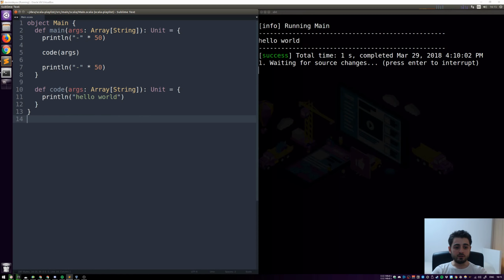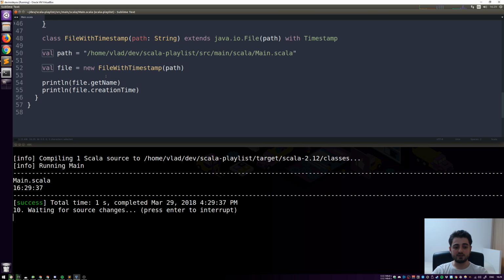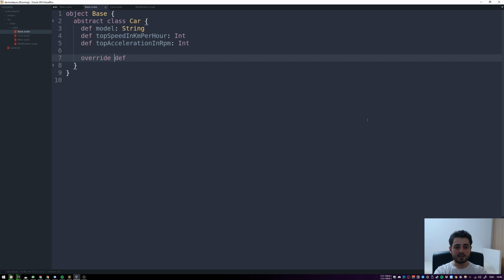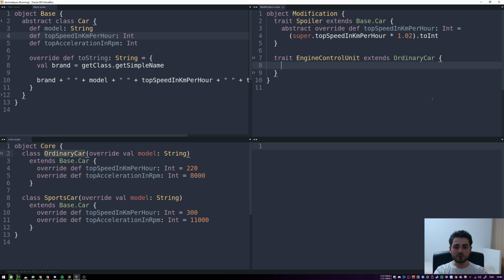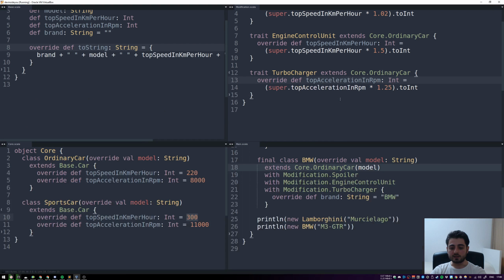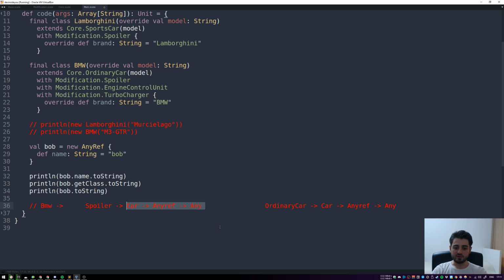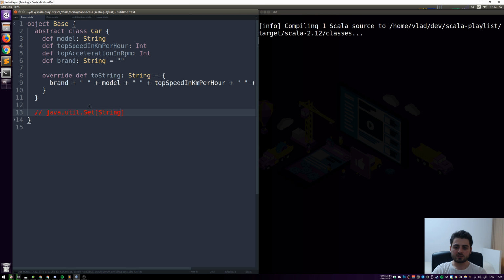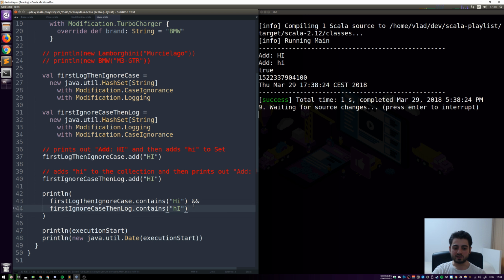Scala - Your First Programming Language - Part 17 - Traits and their superpowers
In this video we will learn about the majority of use cases for traits - interfaces on steroids. We will learn how to add functionality to existing classes, even the ones whose code we cannot access! We will learn how to modify behavior with the "Stackable modifications" pattern, which can also be used to intercept behavior. Most importantly we will learn about linearization - a solution for the issues which commonly arise with multiple inheritance and diamonds.